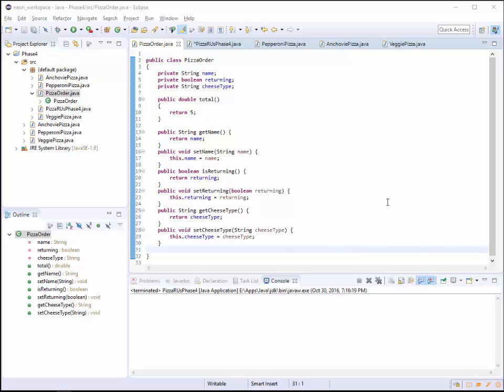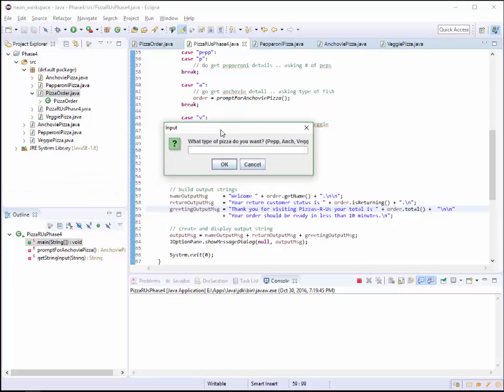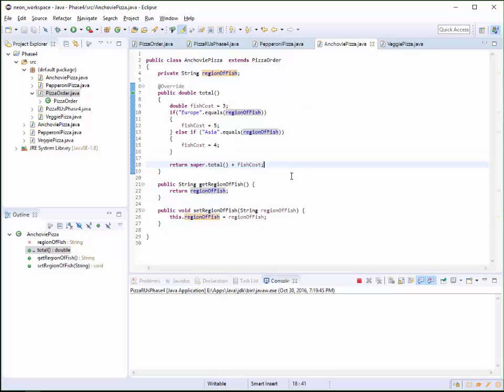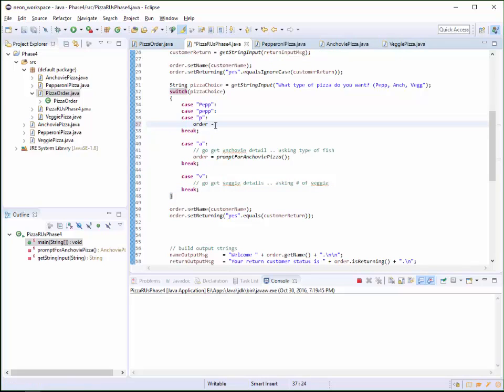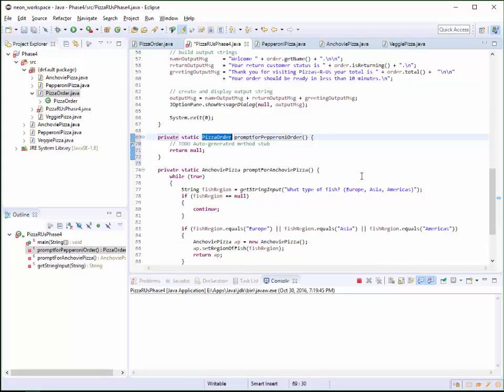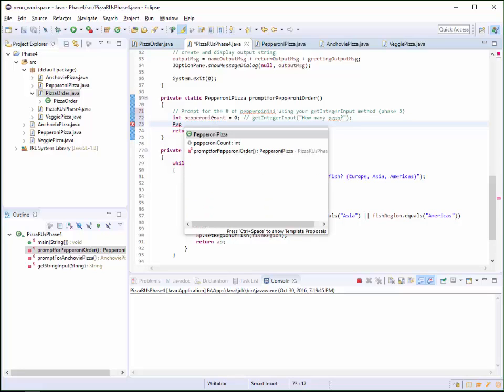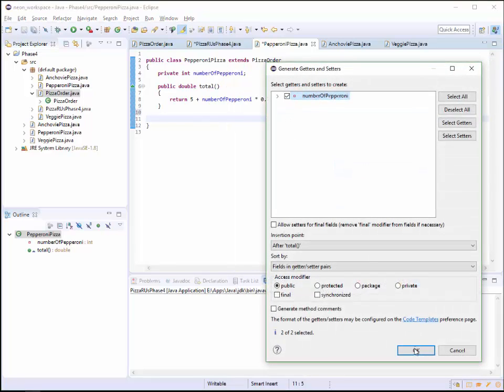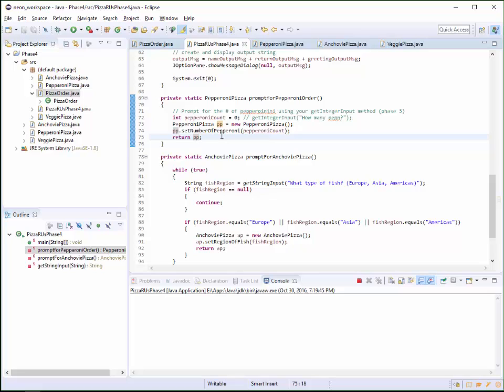5.5.3 Pizza Inheritance Demo